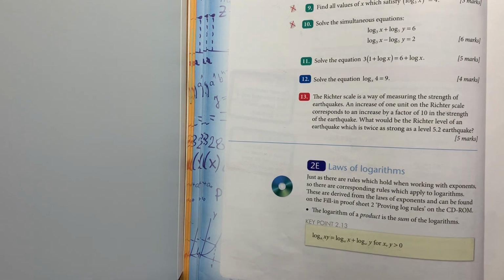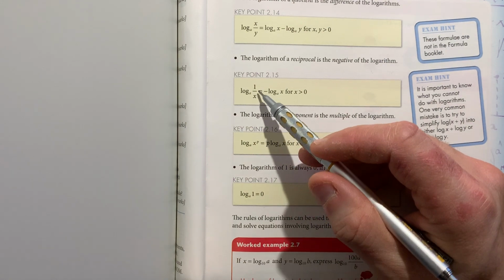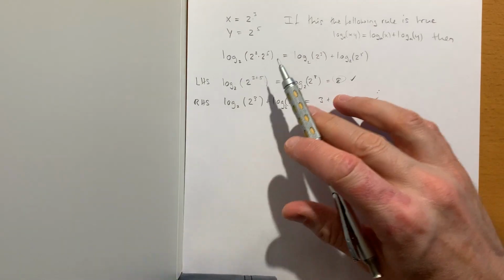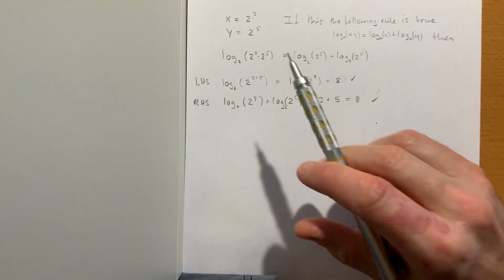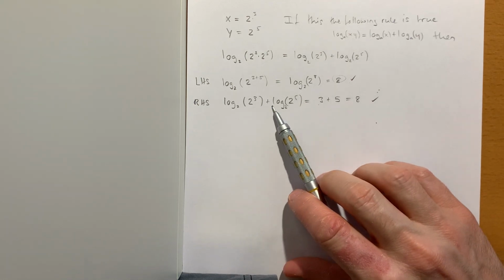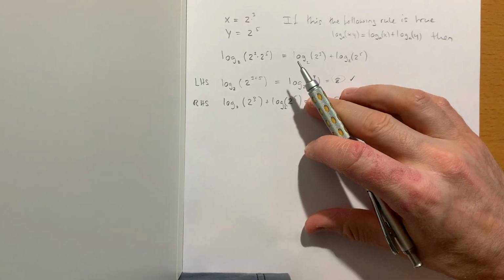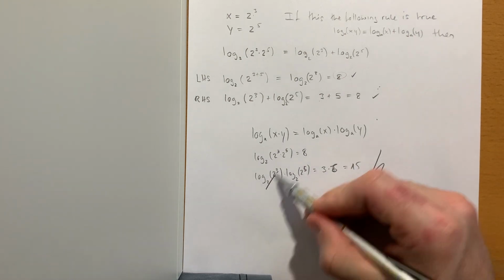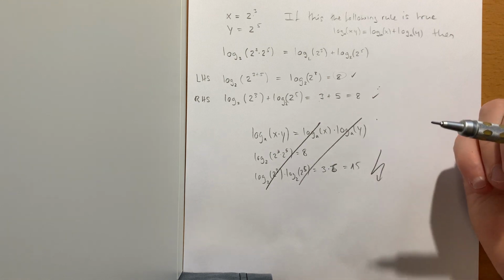5bi 17032020 Introductory Video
Introductory Video Laws of Logarithms